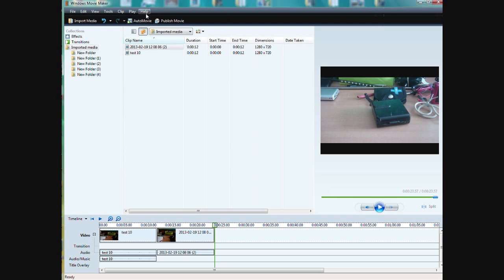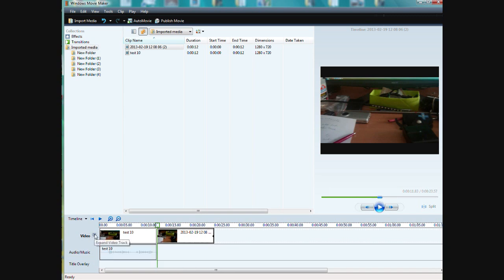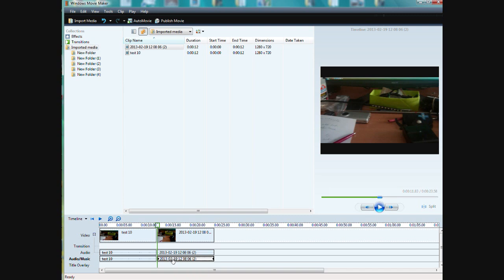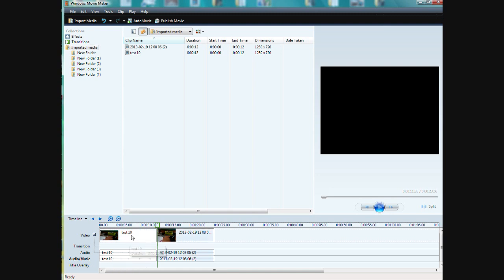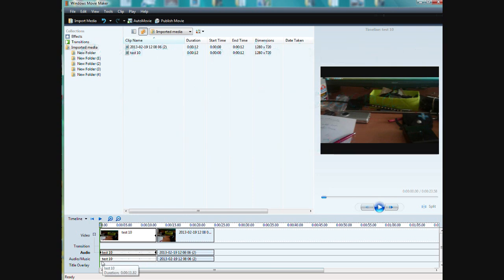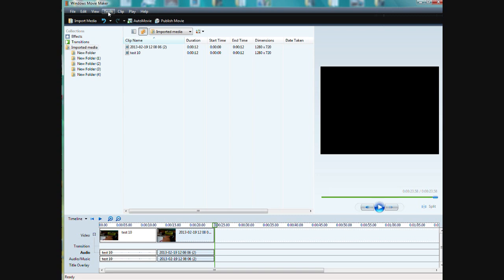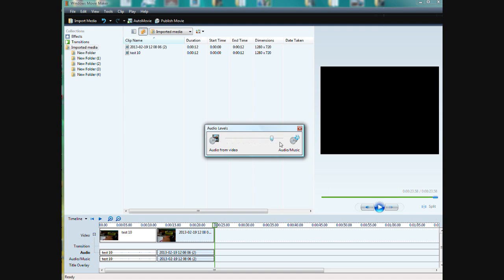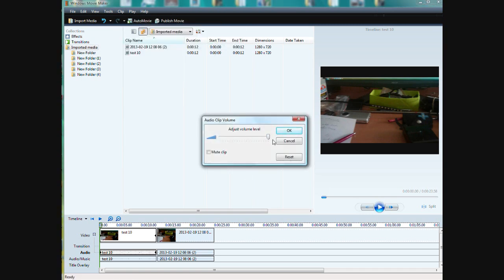How to increase audio levels in Windows Movie Maker version 6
Some of my Youtube videos have insufficient volume or audio levels. I believe I damaged the microphone pick up in one of my cameras. Since I use Windows Movie Maker v.6, I thought I might be able to increase the volume with the software. Unfortunately, there is no simple way to do that. I have since found out by copying and adding the first audio track to the second audio/music track, you can increase the volume. Additional increase in volume can be accomplished by saving the video with the duplicate audio track. The saved video track can be imported into a new Movie Maker project and the audio further increased by copying and pasting the first track into the second track. I don't know how many times this can be done again but obviously there will be some loss in sound quality.
Windows Live Movie Maker in Windows 8 is quite different than version 6. I will look into how to increase audio levels in this newer version of Movie Maker.